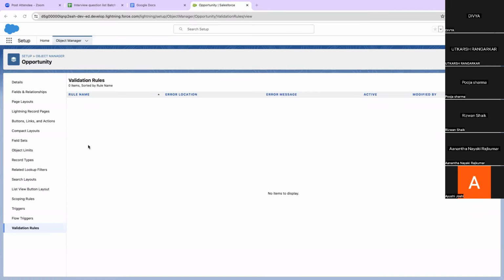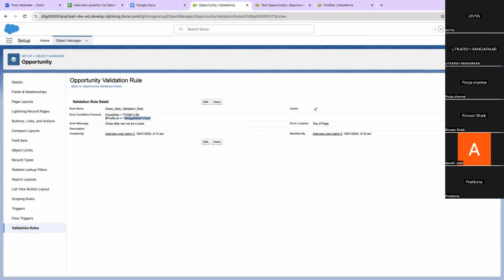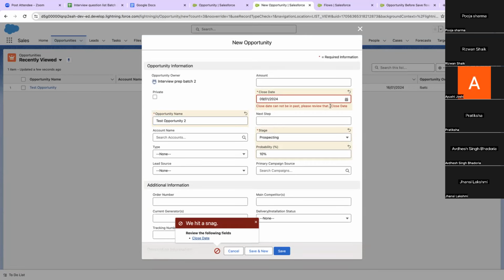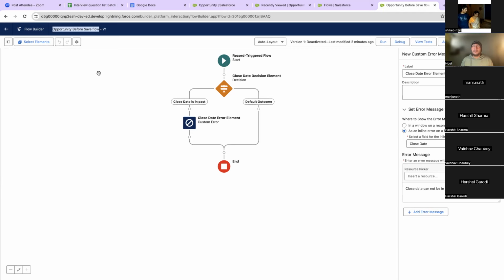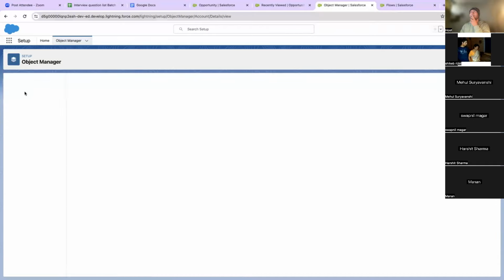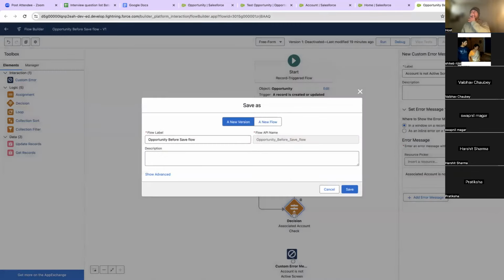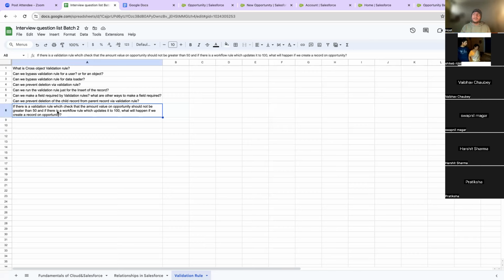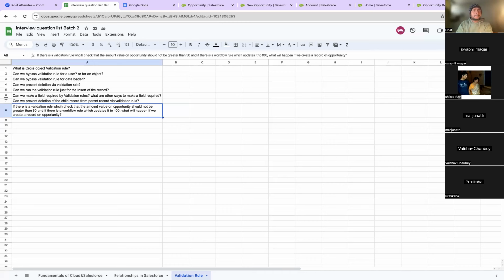Day 4 || Validation rules in salesforce || Salesforce Admin Interview preparation series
This is the day 4 of our interview preparation series where we have discussed validation rules.
These are the questions we have discussed along with the practical demo and practice -
What is Cross object Validation rule?
Can we bypass validation rule for a user? or for an object?
Can we bypass validation rule for data loader?
Can we prevent deletion via validation rule?
Can we run the validation rule just for the Insert of the record?
Can we make a field required by Validation rules? what are other ways to make a field required?
Can we prevent deletion of the child record from parent record via validation rule?
If there is a validation rule which check that the amount value on opportunity should not be greater than 50 and if there is a workflow rule which updates it to 100, what will happen if we create a record on opportunity?
Validation rule: If validation contains formula field, which in turn invokes another formula. How much deep we can go with formula fields